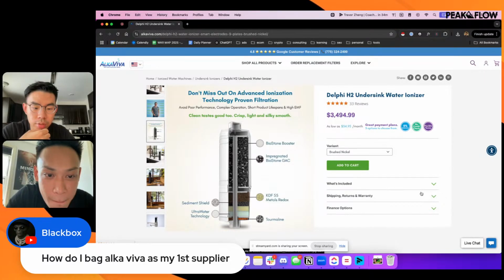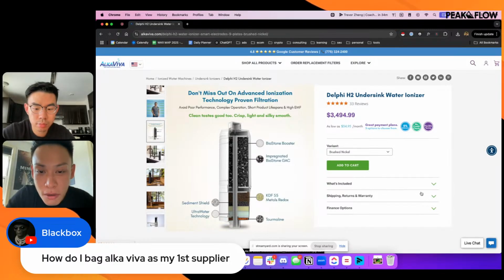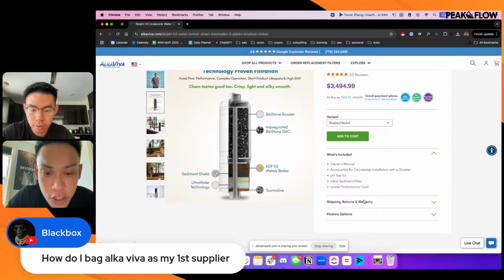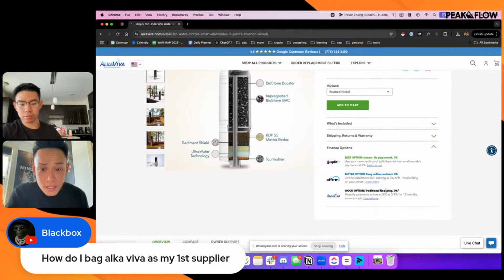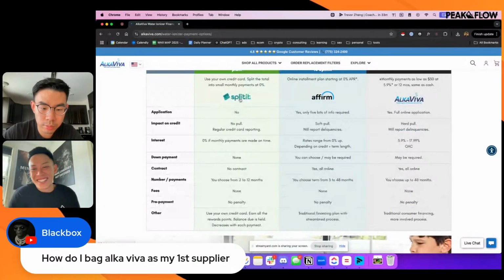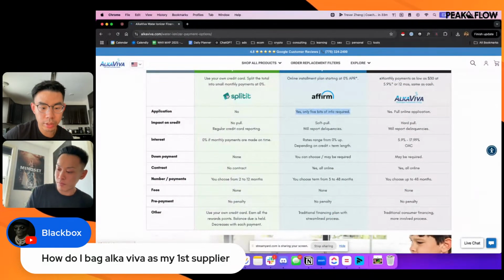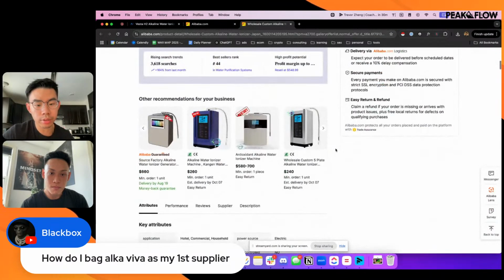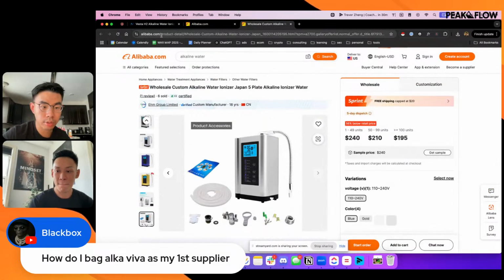PeakFlow Power Hour #41 | High Ticket Dropshipping: QnAs